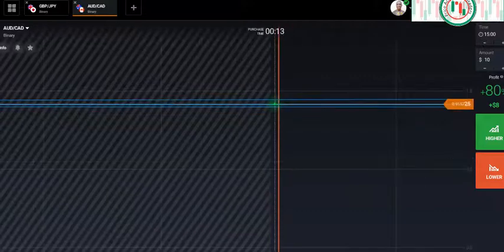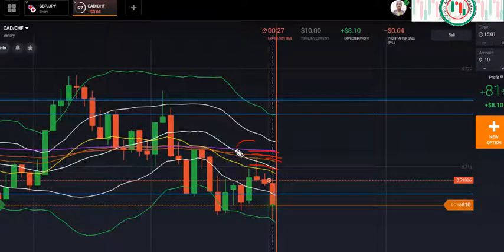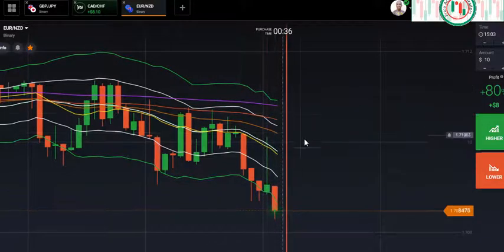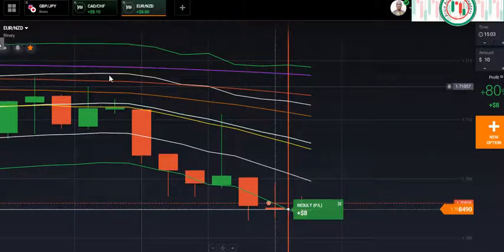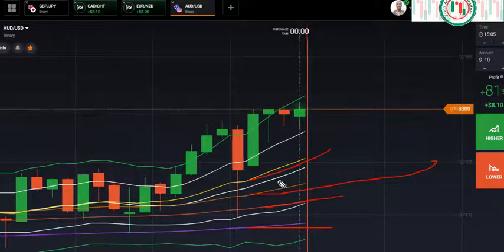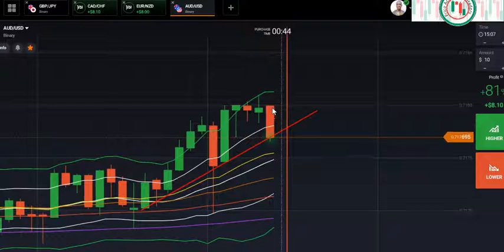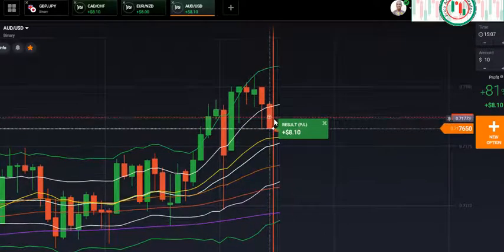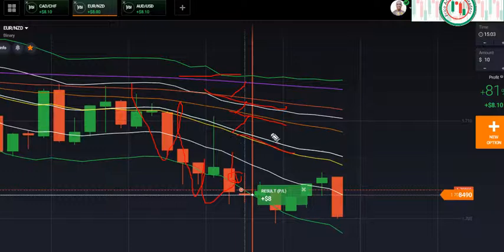Price Action: Best way to trade with Exponential Moving Average, (EMA's)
Price Action: Best way to trade with Exponantial Moving Averages (EMA's)